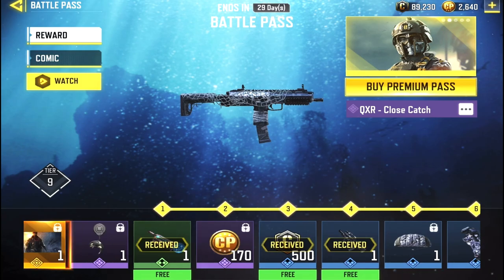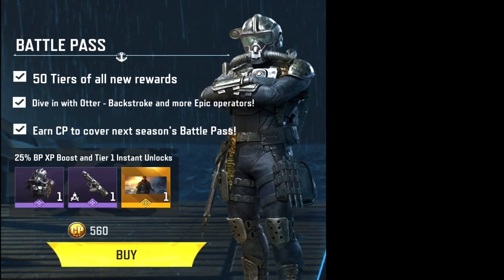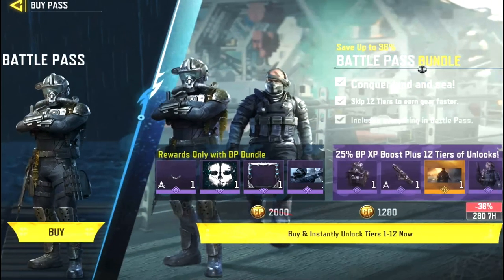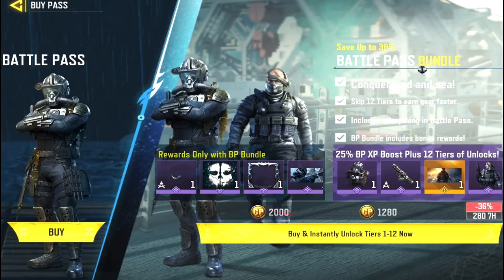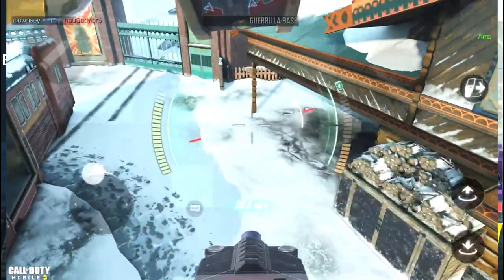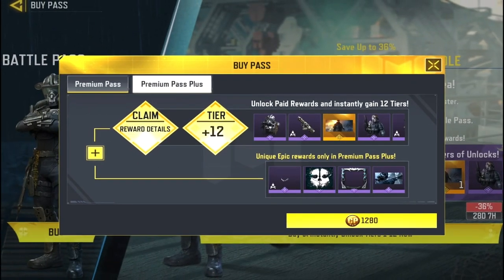BATTLE PASS vs BATTLE PASS BUNDLE in call of duty mobile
In this video, you will learn the difference between the battle pass vs battle pass bundle in call of duty mobile. You may also know this buy the premium pass in cod mobile season anytime with so much more.

⭐️ SUPPORT
Cash.app/$RandomEntertainment

INTRO-(00:00)
BATTLE PASS-(00:38)
BATTLE PASS BUNDLE-(01:21)